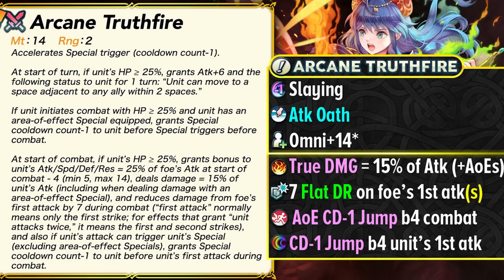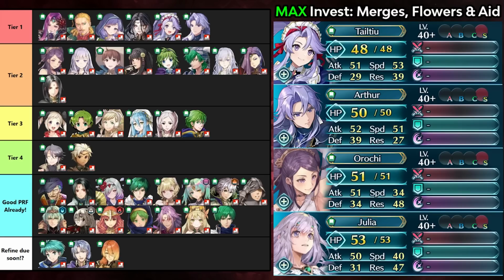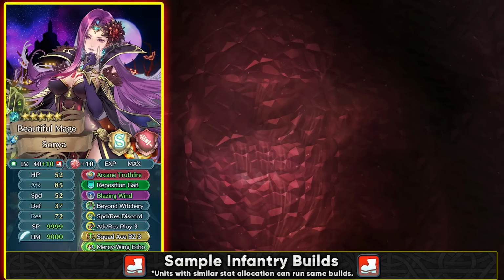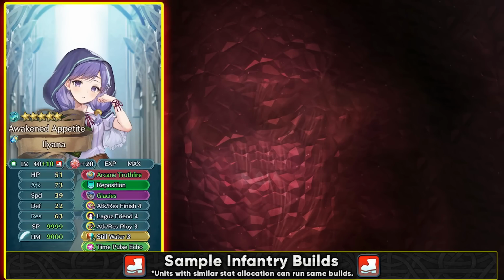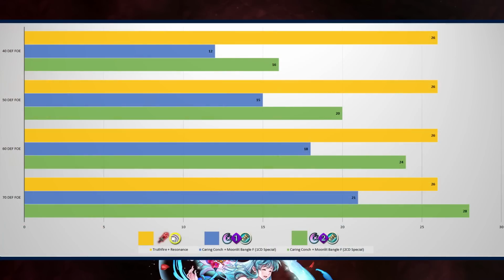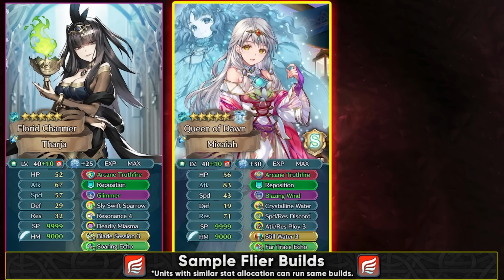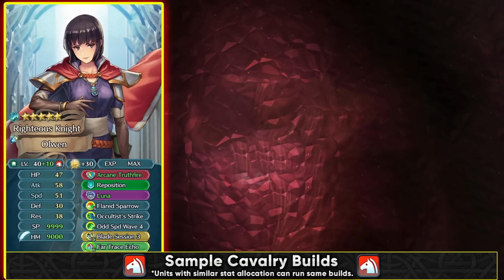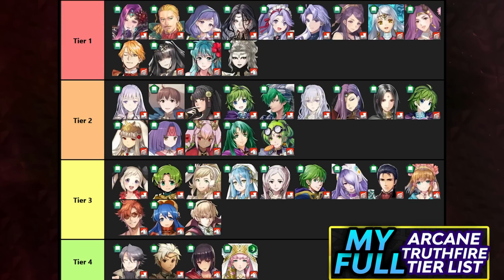BEST ARCANE TRUTHFIRE USERS & BUILDS - TIER LIST of Rearmed Lilina's Arcane Tome [FEH]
We have New units in FEH with Rearmed Lilina & Rearmed Thjazi Banner, which gives Arcane Truthfire to all other Green Mages. I break down all the Green Mages in Fire Emblem Heroes and go over the best users and the builds you can run on them.

- 10 FACTS about REARMED HEROES & ARCANE WEAPONS you MUST KNOW

0:00 Arcane Truthfire Analysis & Comparison
03:41 Infantry Green Mages Tier List
05:23 Why Higher Def can help AoE Nuking
06:02 Infantry Green Mages Tier List
10:26 Infantry Builds
18:56 Flier Green Mages Tier List & Builds
28:58 Cavalry Green Mages Tier List & Builds
34:30 Armor Green Mages Tier List & Builds

- Trial of Dawn (Heal Us) – Fire Emblem Engage
- Trial of Heroes (Calm) (Violent Strings  Heroes)
- Trial of the Academy (Teach Us) – Fire Emblem Engage
- Fire Emblem Heroes BGM 「Book 8 Ch. 10 Trading Lives」 ー  Map Theme (bgm_map_FEH_15)